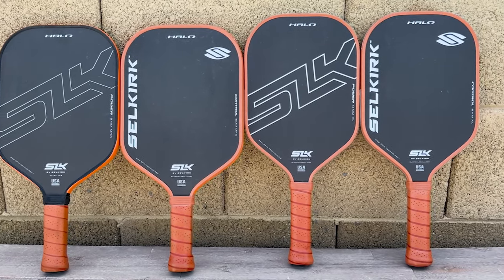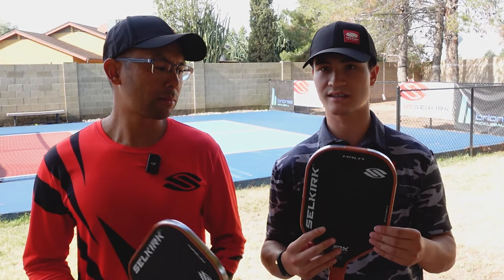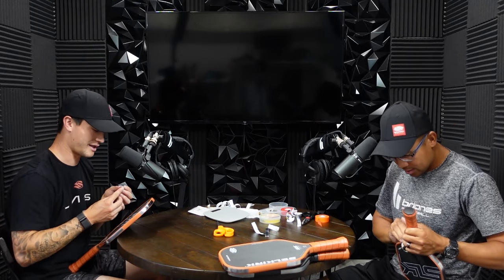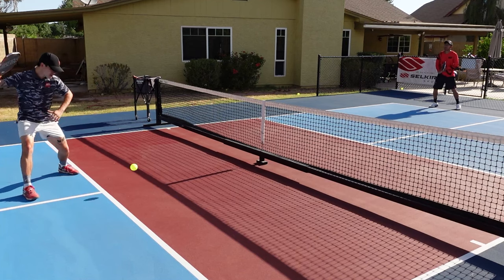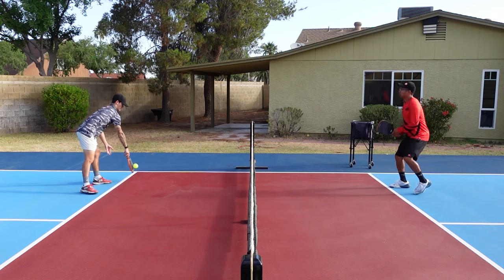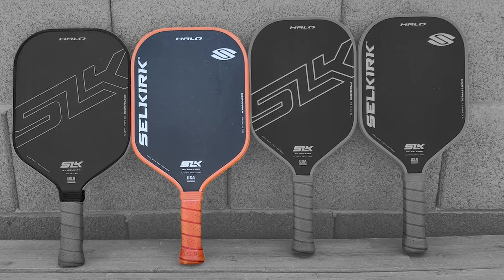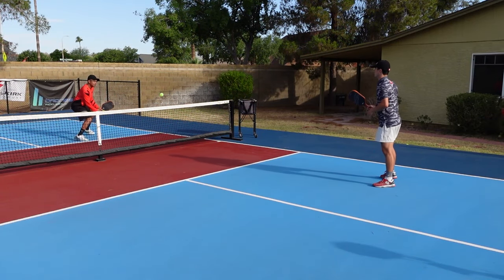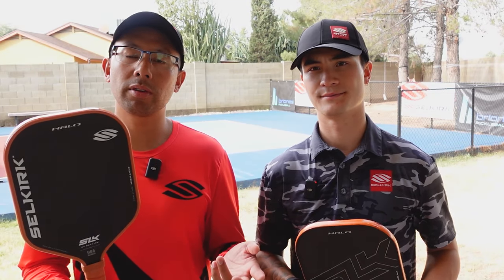Complete SLK Halo Paddle Review (All 4 models)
ARE YOU A PODCAST LISTENER?
Make sure to tune in to our pickleball podcast here!

Listen on BuzzSprout!

Do YOU want to INVEST in a pickleball business?

DO YOU HAVE A PICKLEBALL QUESTION?

DO YOU HAVE AN AWESOME PICKLEBALL STORY TO TELL?

GET SOME SWAGGY GEAR!
If you really enjoy our content, you can support us and buy some of our awesome Briones Pickleball merch so that you can look cool on the court! Check it out below!

CAN'T FIND A DRILLING PARTNER?
If you want to work on your game, but you don't have anyone to drill with, a ball machine could be a great fit for you! We've partnered up with Simon Pickleball Machines, the most consistent and durable pickleball machine out on the market! Check it out below!

Use checkout code: BRIONES50 for $50 off!